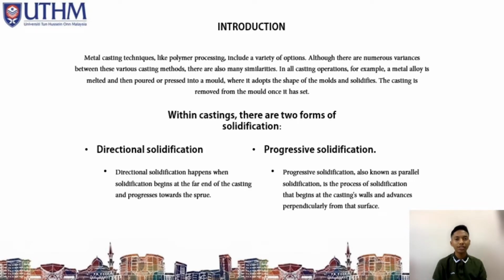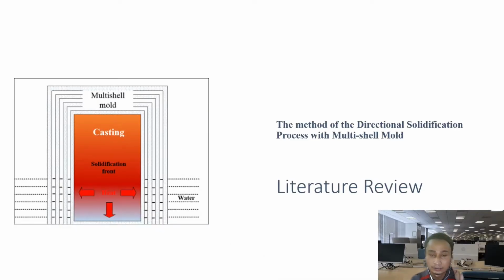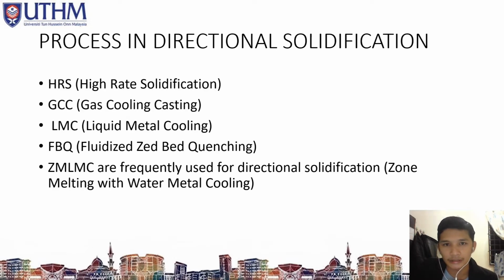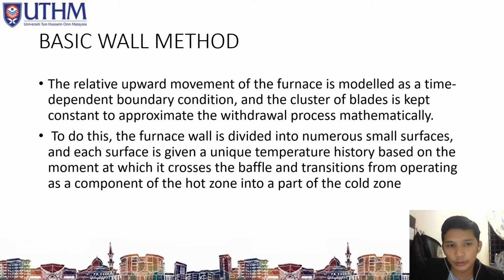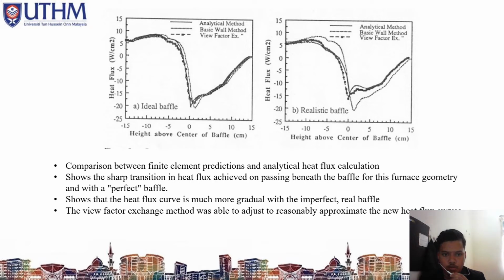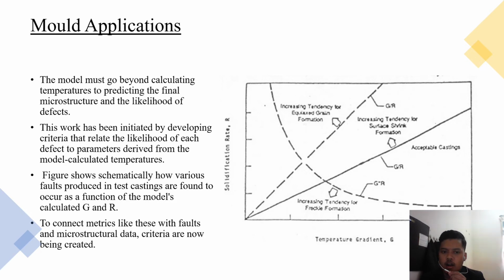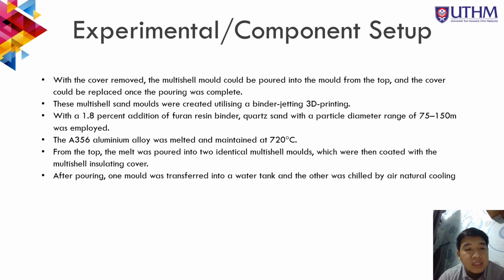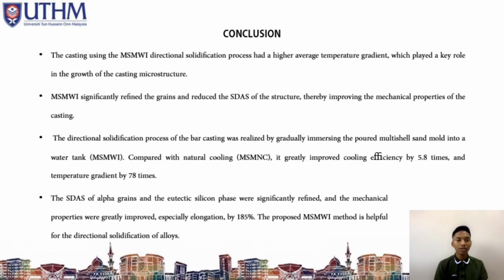Group Project BDA31403 | Chapter 4 | Metal Casting Process | Group 3 Section 3